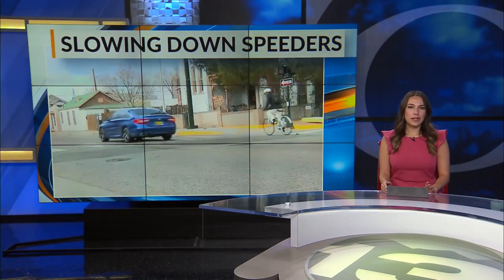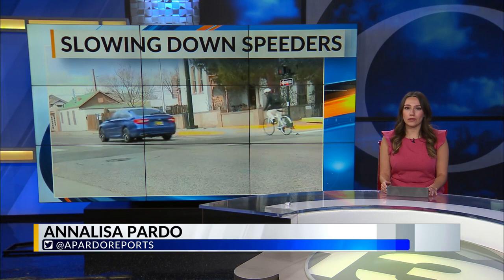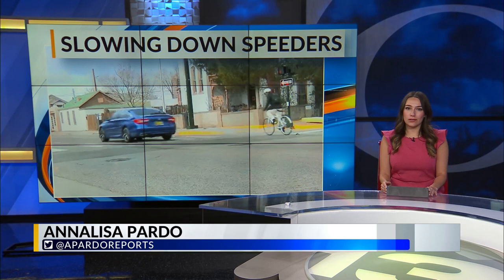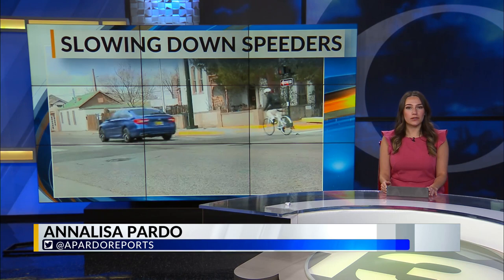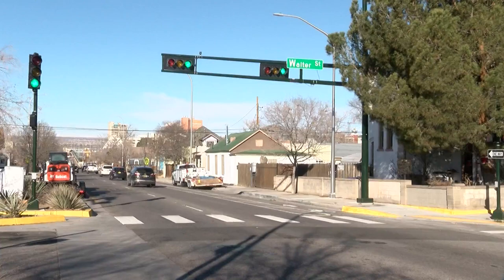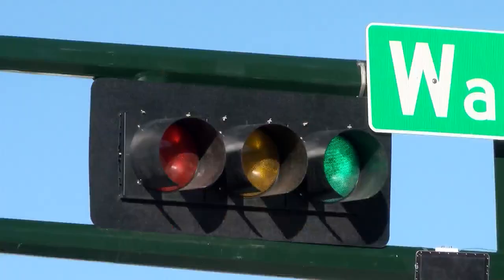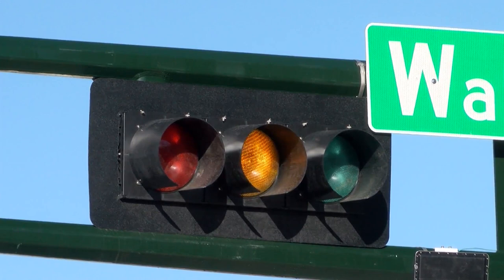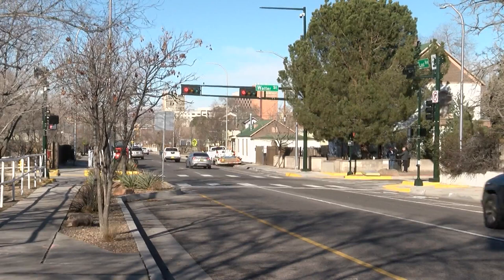Traffic signals installed to slow drivers down along Lead and Coal